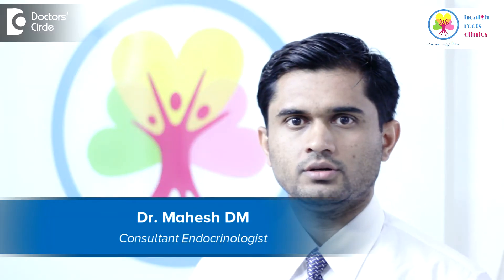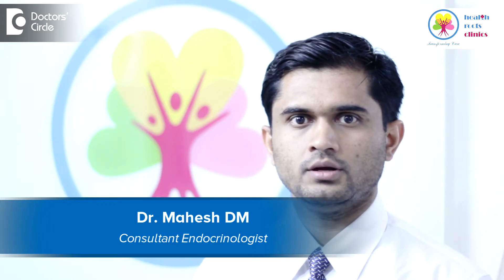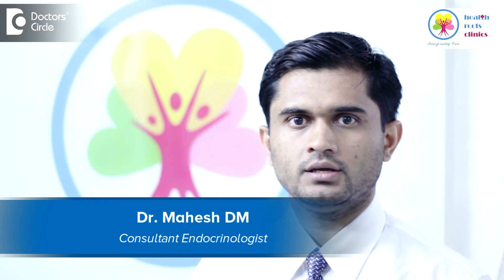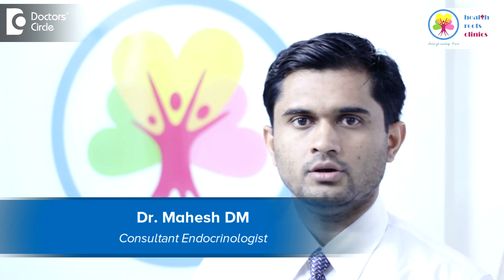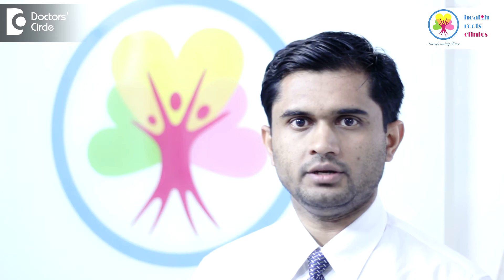What is the impact of taking expired insulin? - Dr. Mahesh DM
The most important aspect of any drug is all drugs have what is called as the shelf life, which means their effectiveness is constant for a certain period of time, after which it will come down gradually. So what we usually see is the effect of insulin will be significantly reduced. Say for example if you take 5 units of insulin before its expiry, it will work for 5 units only. But of it is expired, you take 5 units it may be as effective as only one unit or even sometimes totally non effective also. The second aspect of any medicines is its preservatives that will be there. They have the ability to keep the insulin in a particular state that is in a liquid state for a longer period of time, beyond which the insulin may get precipitated. So your risk of developing some allergic reactions may go up and the insulin may totally not function at all. It is very important to understand this because the risk of taking an expired insulin is the sugars will usually go very high and in Type 1 diabetes where the insulin is a must, you are likely to get develop diabetic ketoacidosis, which is actually a very life threatening condition and needs hospital admission and ICU admission and sometimes even cause death as a complication. So never take expired insulin and when you buy, always look at the expiry of the insulin. Don’t buy any insulin that is likely to get expired in 15 days or 1 month because you need to understand how many days you will use insulin. So always preferably take insulin that is going to last for atleast 2 to 3 months whenever you see. So always look at the expiry date whenever you take any insulin and also for that matter any drug, always look at the expiry date.